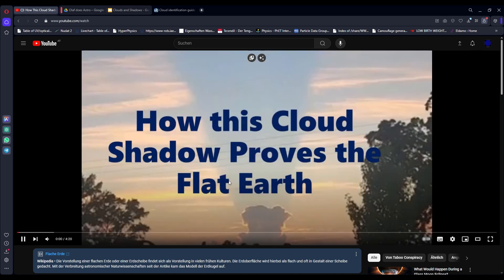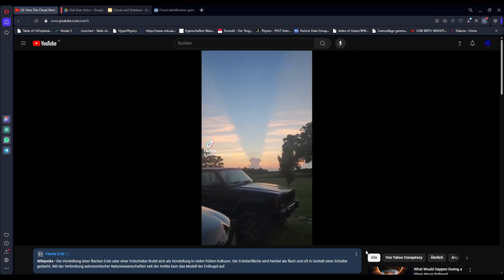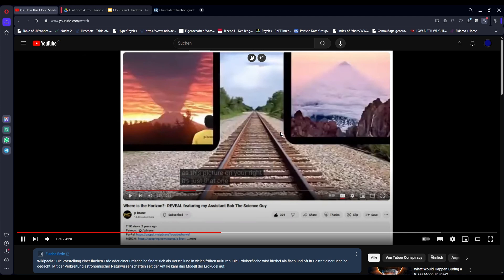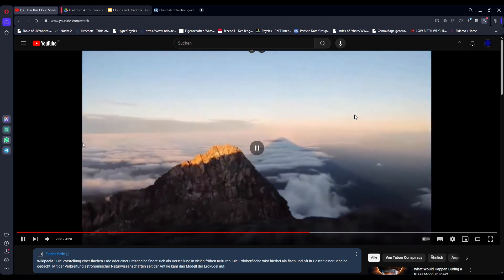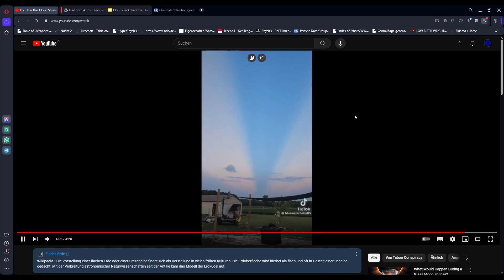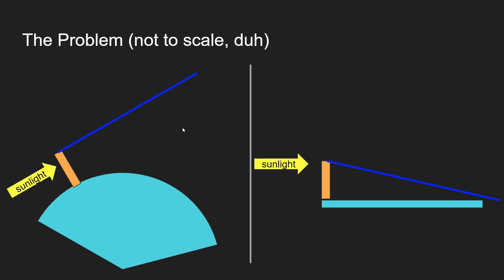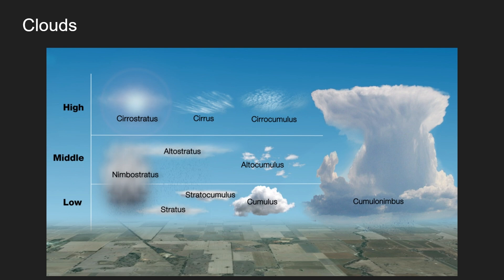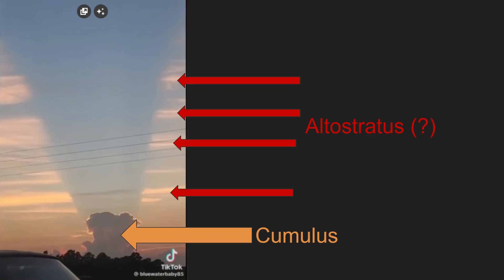How this cloud shows that the sun is below the horizon - Answer to TabooConspiracy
Morning everyone!

This time, we look at @tabooconspiracy  having no clue about clouds and their shadows. He actually deliveres a nice piece of evidence that the sun was below the horizon :)